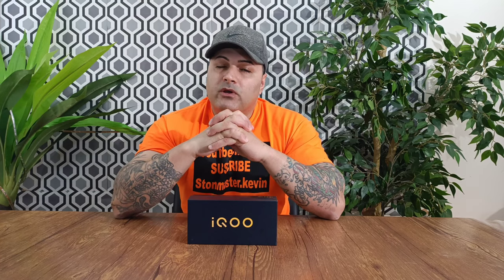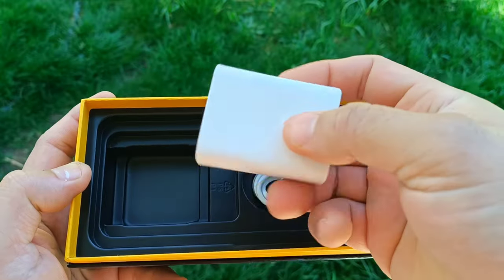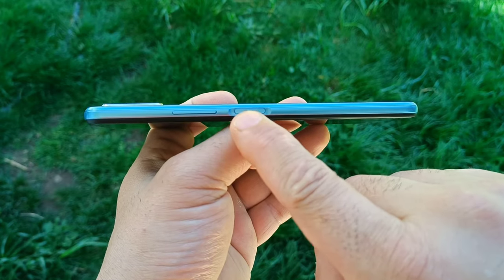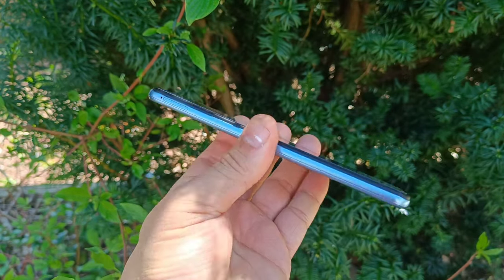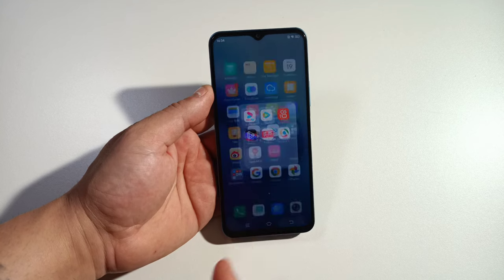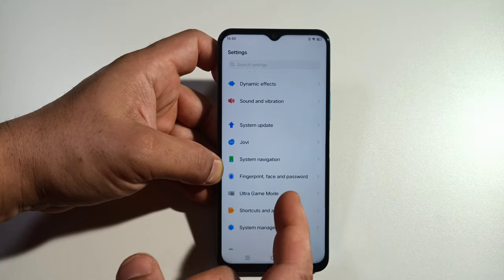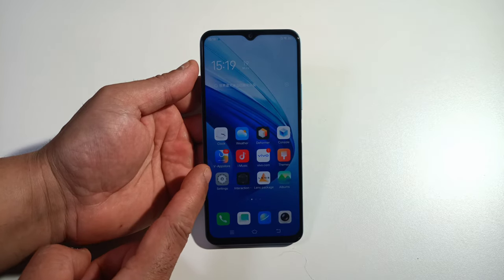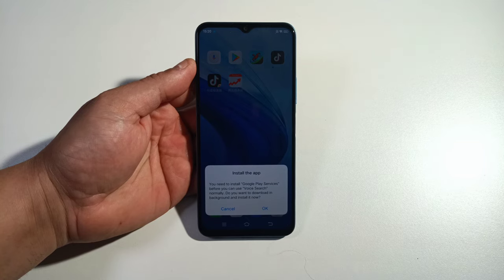VIVO IQOO U3X lots of problems watch video before you buy this phone